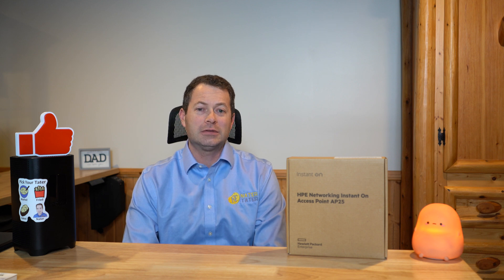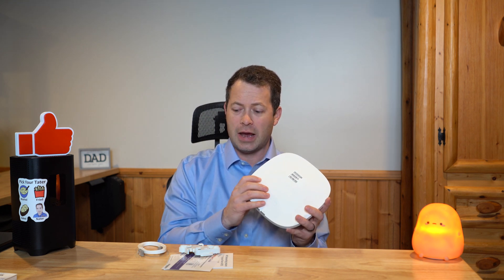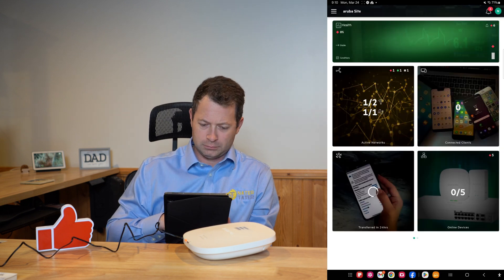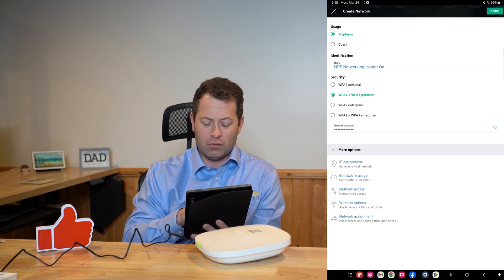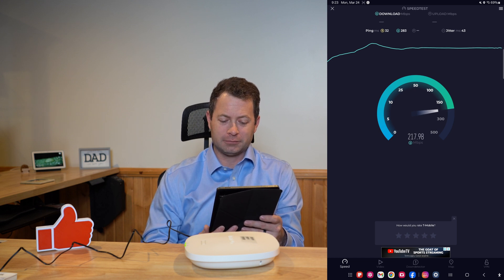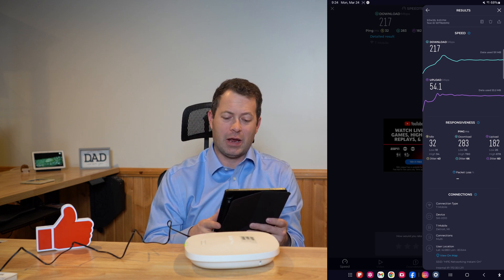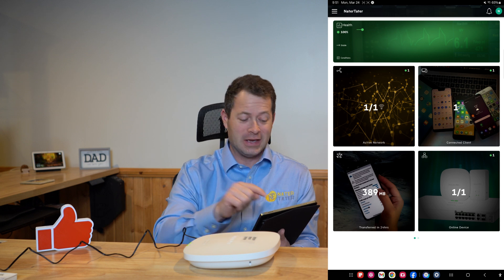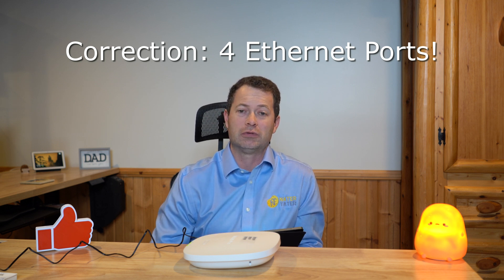HPE Instant On AP25 Access Point – Fast, Easy WiFi 6 for Your Business!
Need a good SMB WiFi access point? Here's the new HPE Networking Instant On WiFi 6 certified AP's! I show the Instant On AP21, AP22D, AP25, AP32 and AP27 outdoor unit. It's very easy to setup yet has great small business features, excellent speeds (up to 2.5G ethernet), impressive coverage and easy to add to your existing ISP/network. You can also add on to this in the future as needed with additional AP's or other hardware as your business needs change. Here's what comes in the box, a demonstration of first time setup, a run through features in the app, speed tests and coverage performance.  @HPENetworkingInstantOn  provided these units for my unbiased review.

Instant On AP21
Instant On AP22D
Instant On AP25
Instant On AP27
Instant On AP32